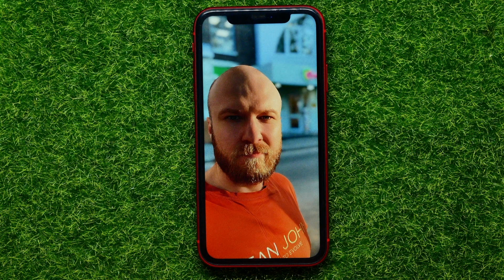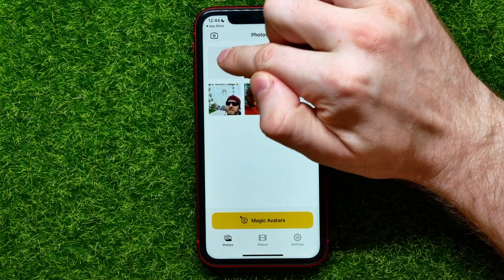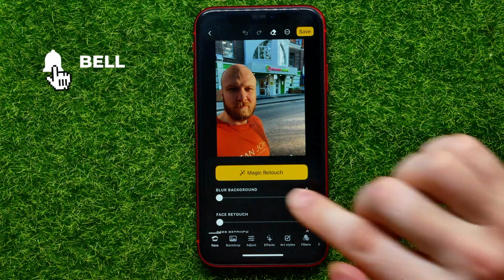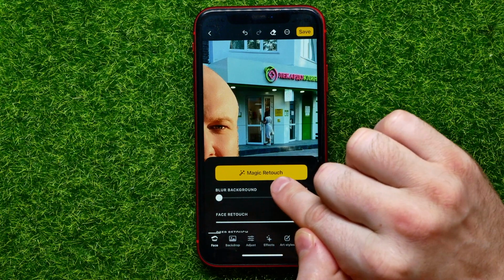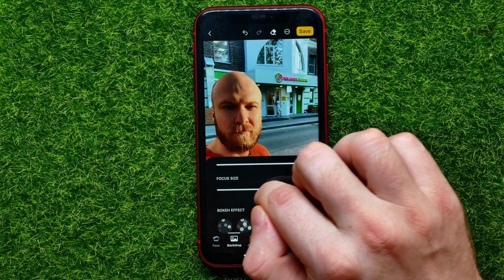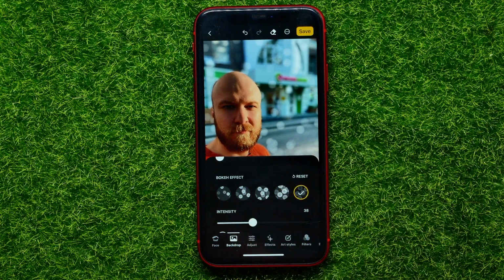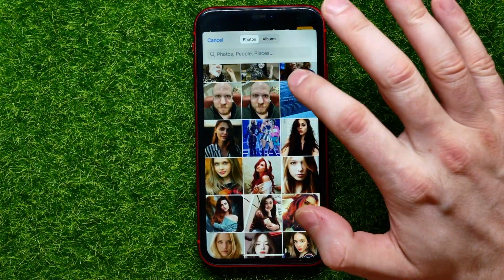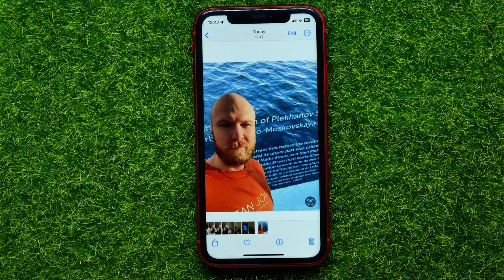How To Blur Background on Photo on Lensa App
If you are looking for a video about how to blur background on photo on lensa app, here it is!
In this video I will show you lensa photo editor. Be sure to watch the video to the very end.
You will learn about best photo editing apps. That's easy and simple to do from your phone.